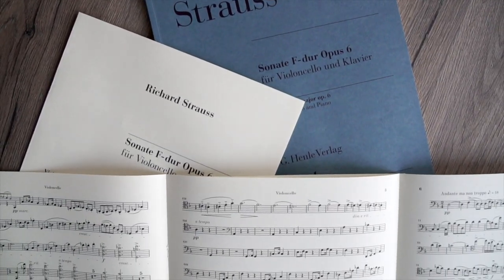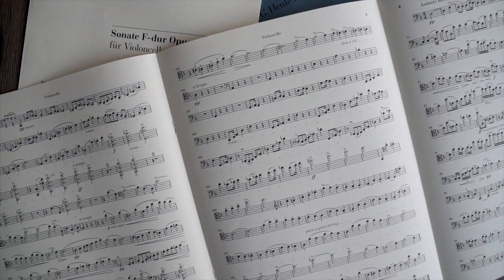My edition of STRAUSS SONATA for HENLE Verlag is now available!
A quick chat about my new edition of STRAUSS SONATA for  @Henleverlag. As you can see, I am preeeeeetty excited